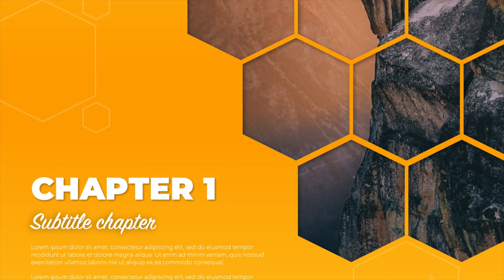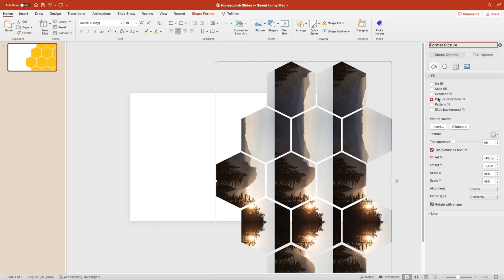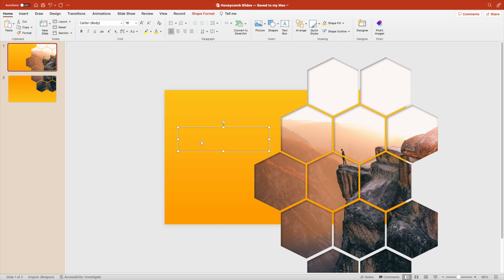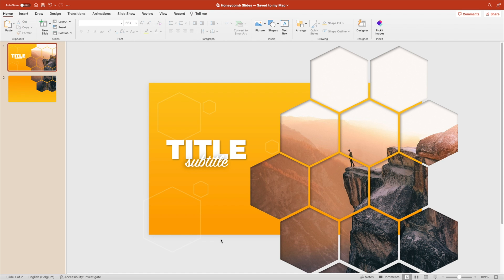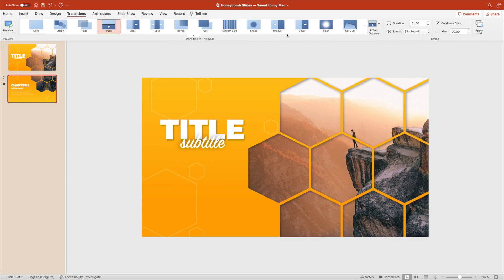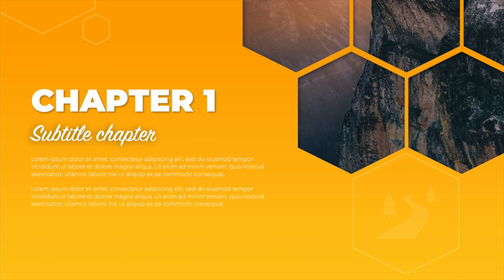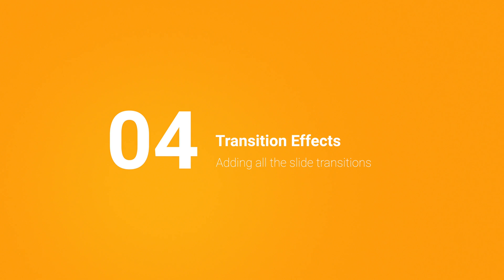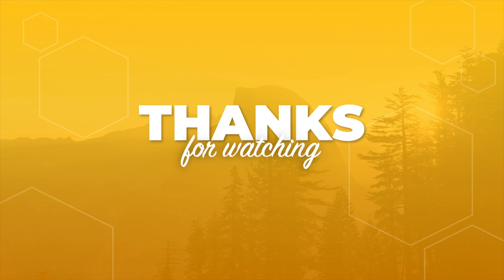Level Up Your Slide Decks: Try this Easy Honeycomb Tutorial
🌱 Our channels